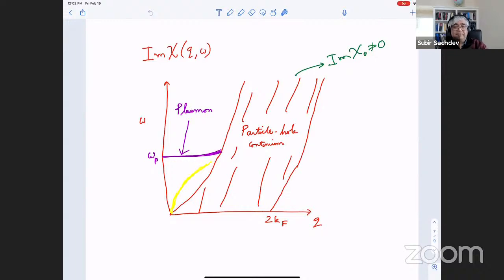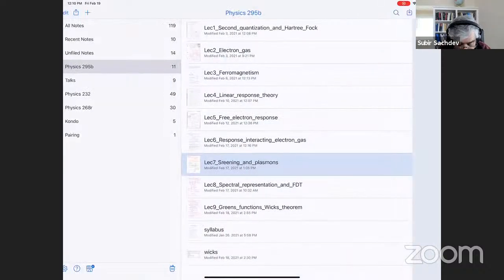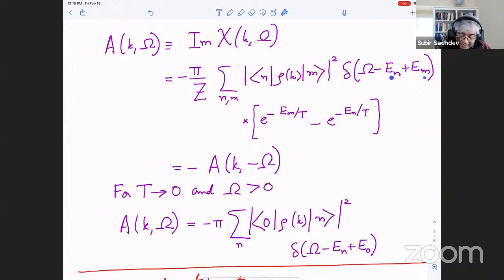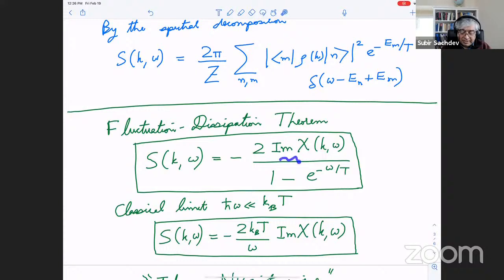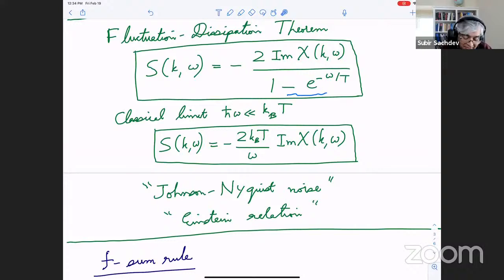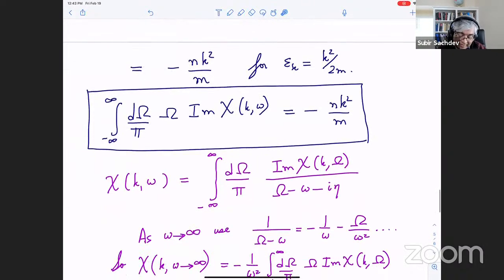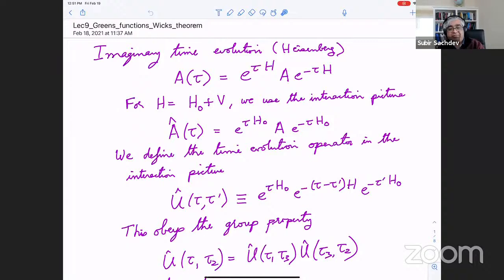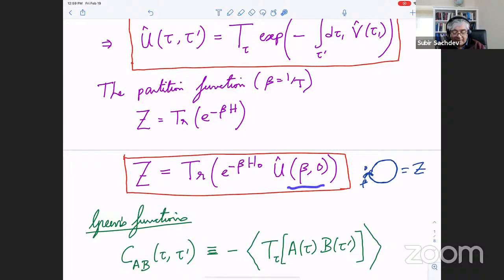PHYSICS 295B: Quantum Theory of Solids: Lec 10. Spectral representation and FDT